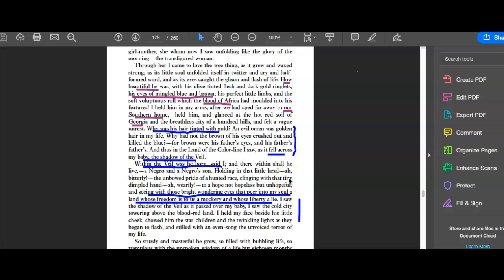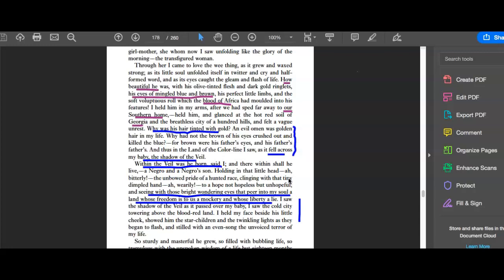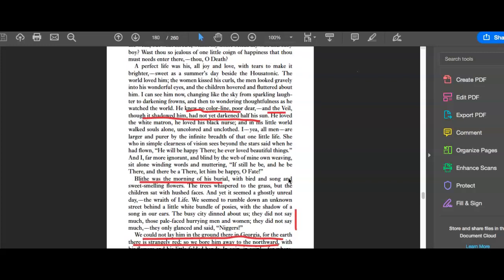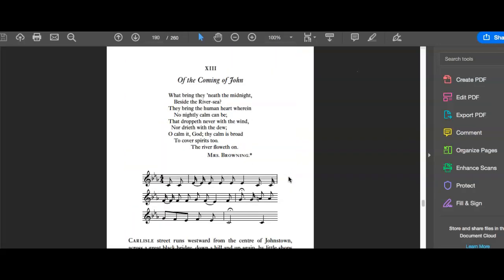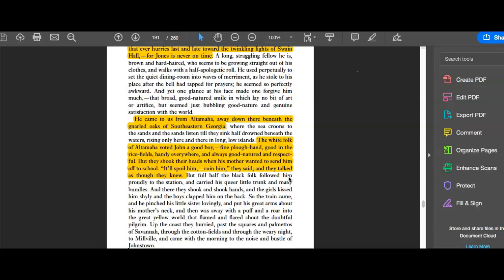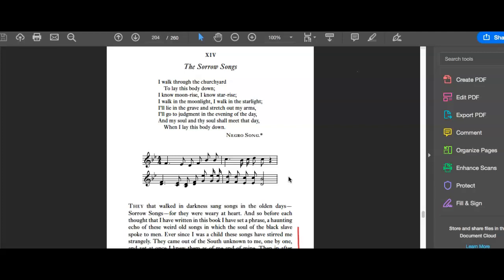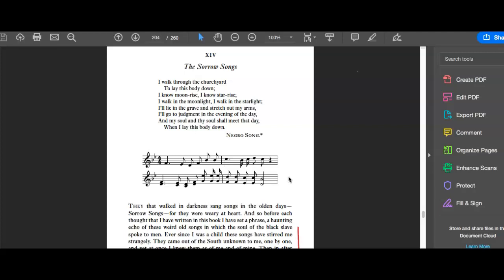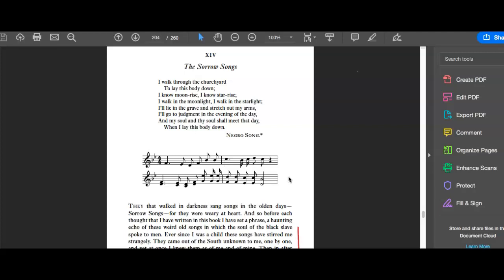4.17: DuBois_SoBF_Chap11